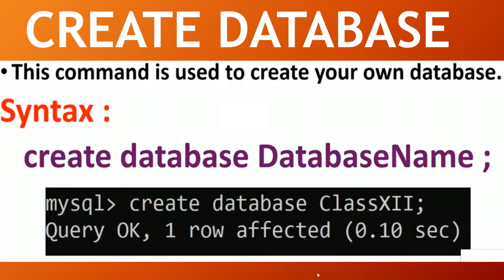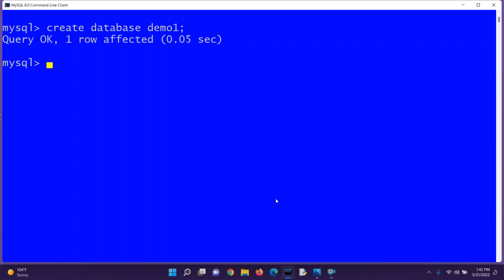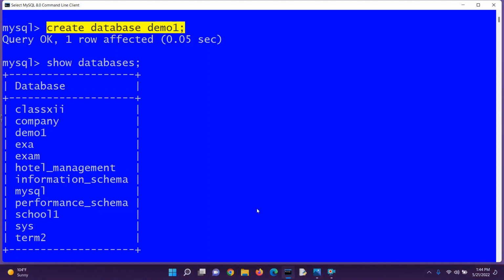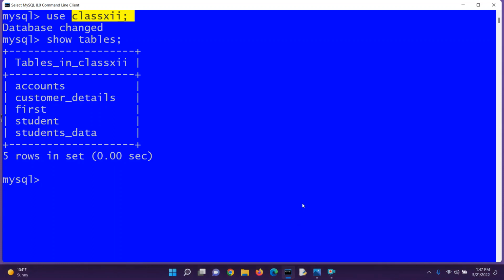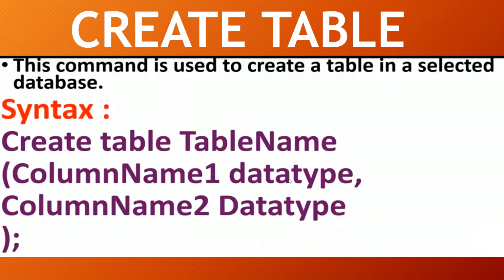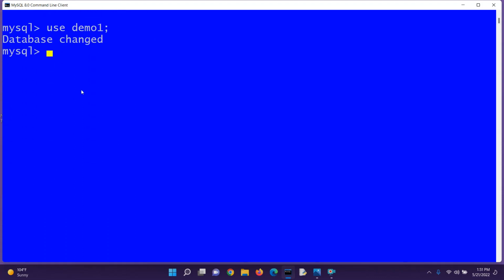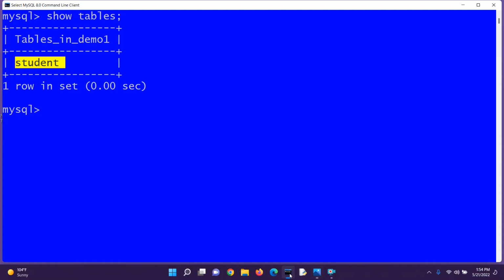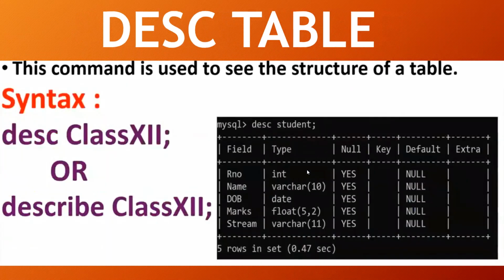Commands of SQL (Part 1) || Create database Use database Show databases Show tables || Desc table